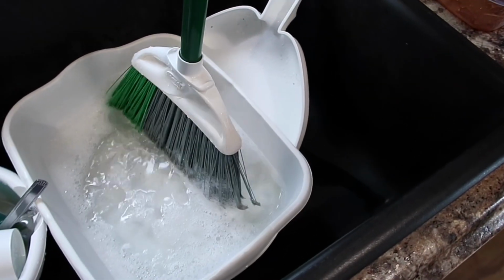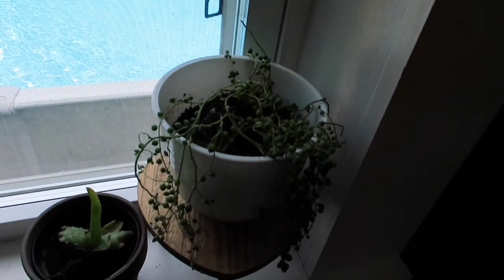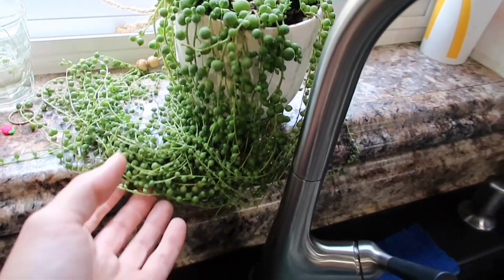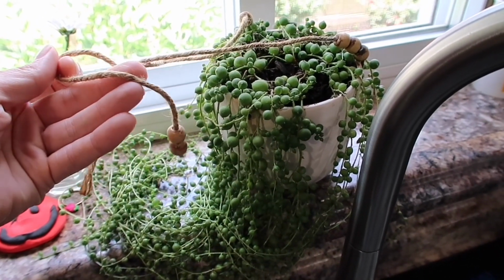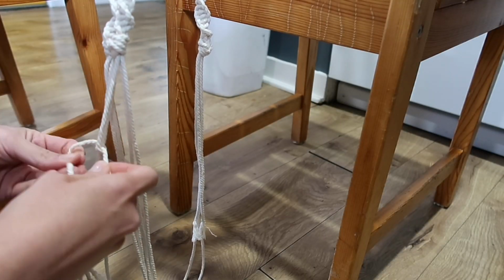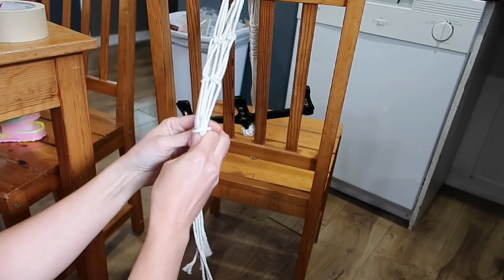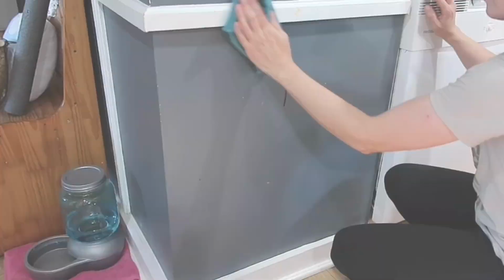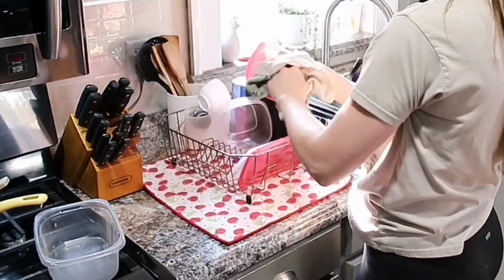TACKLING a Fun Project 🪴& ALL the CHORES 🧹 2 DAYS of CLEANING MOTIVATION | ULTIMATE KITCHEN RESET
Thanks so much for coming over! ♥️🙏🏼

Take care of you! 🫶🏼😘

AMAZON FAVORITES:

Living Room Diffuser

Kitchen Bluetooth Diffuser

Toy Storage Organizer

Toy Storage Bench

Label Maker

GARBAGE GRIPPERS (trash can rubber bands)